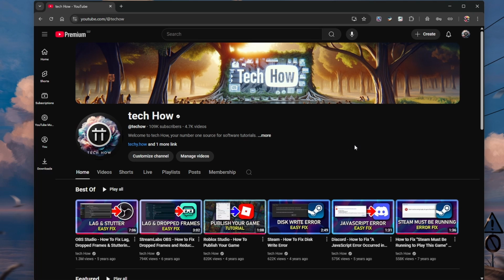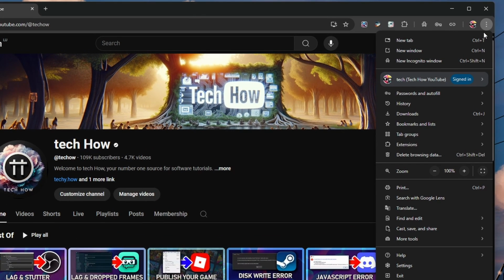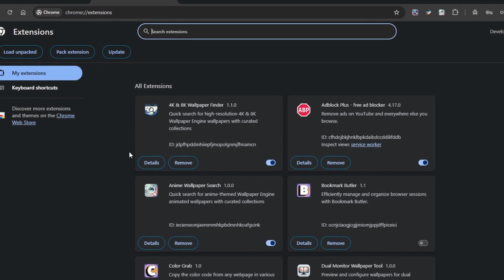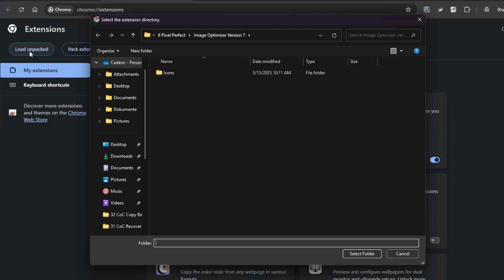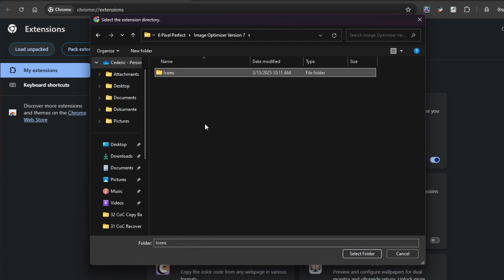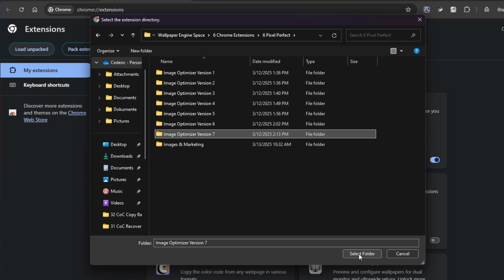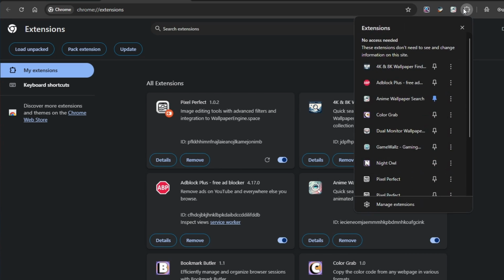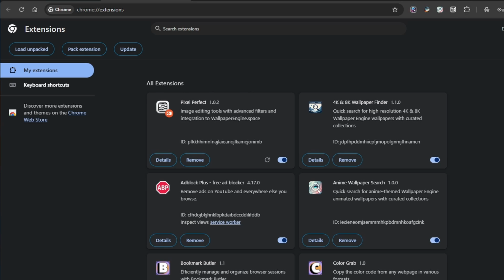How To Install Unpacked Extensions in Google Chrome - Easy Guide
A short tutorial on loading, or installing unpacked extensions in your Google Chrome browser.